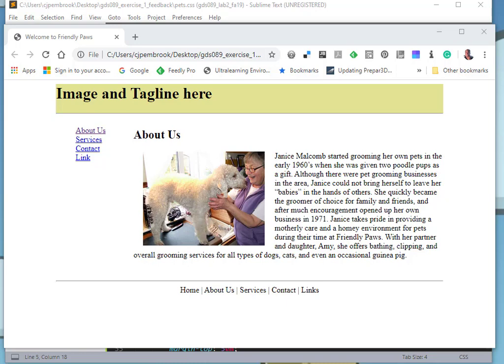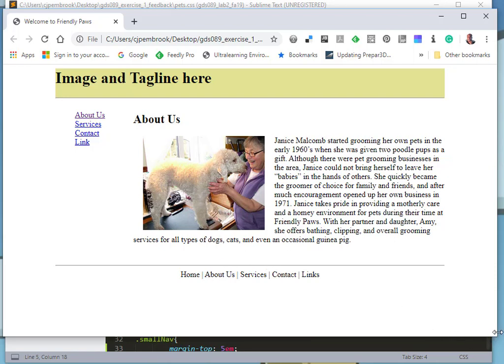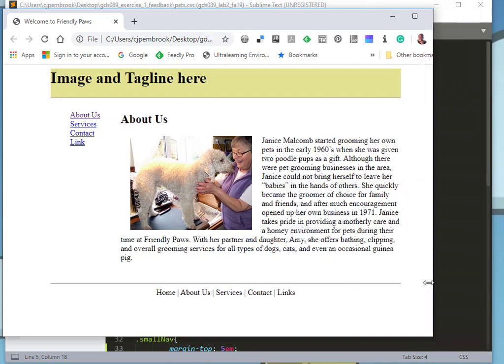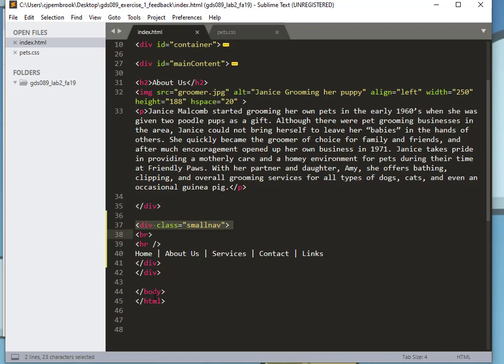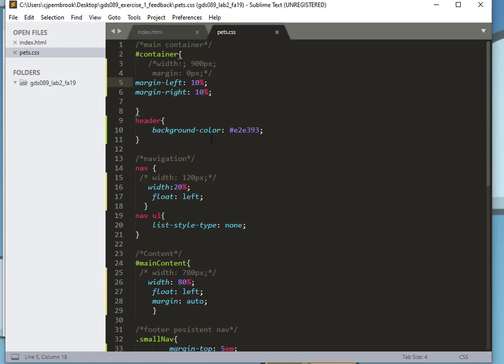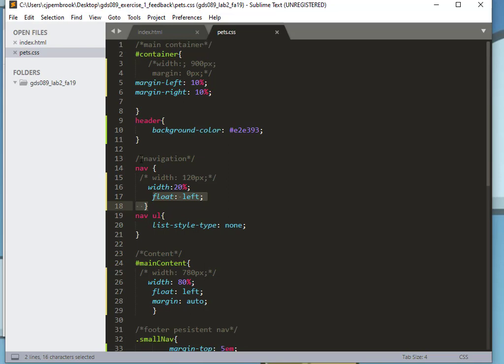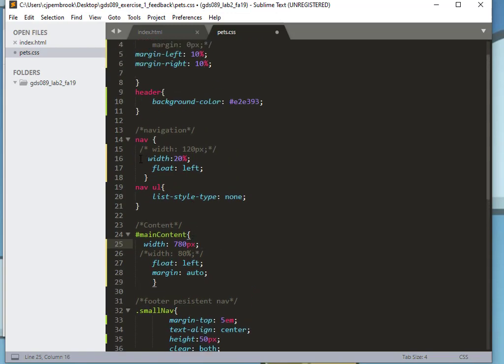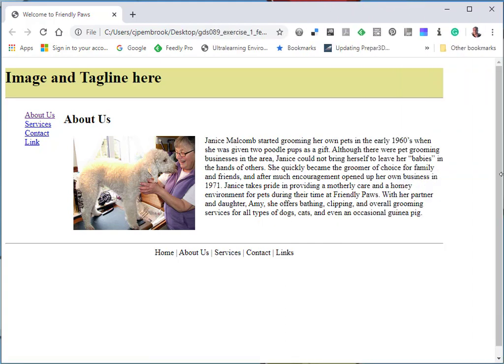html review exercise Tips